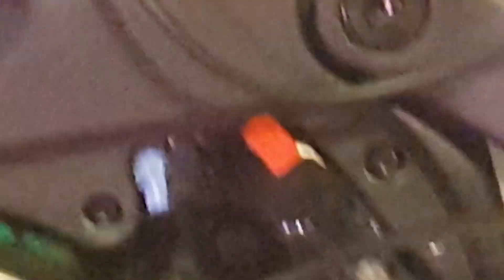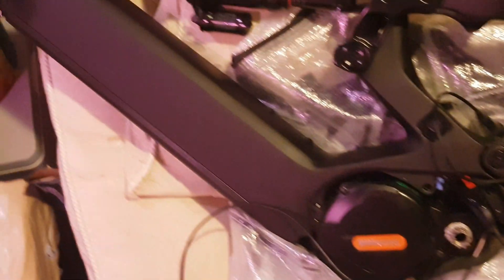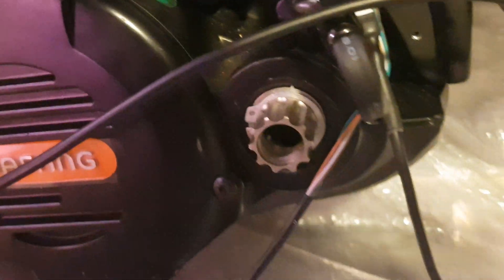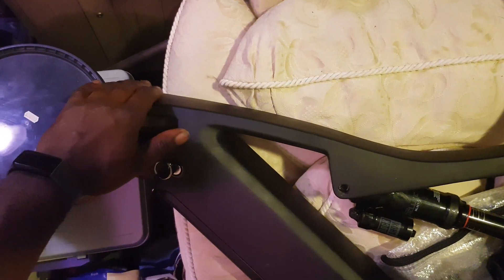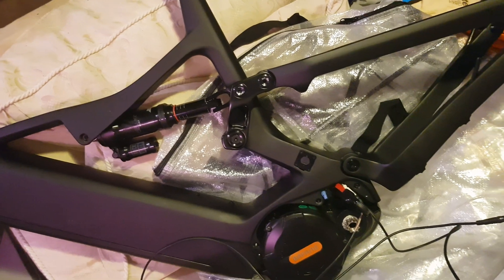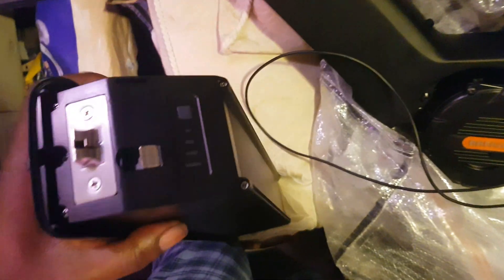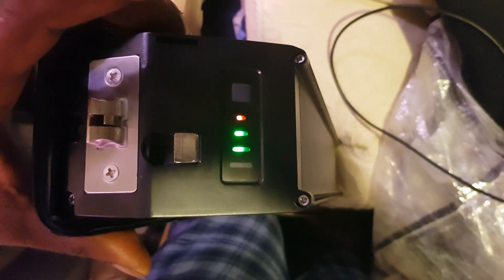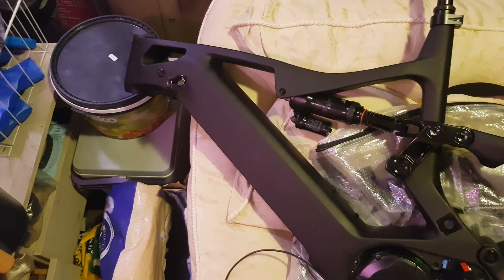Yes, you can use the UART Bafang M620/G510 motor with the Dengfu E55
In anticipation of the Dengfu E55 dream build video, I figured I'd take this opportunity and answer a question which I've received numerous enquiries about. I.e. Can you use a UART Bafang M620 motor with the Dengfu E55 and a 52v (1040wh) battery?
Hopefully, this video answers the questions and gives confidence to those who have experience with the longstanding M620 UART Protocol motor.
Keep a watchful eye on upcoming content for the build video of the Dengfu E55.
Until then guys and girls,✌🏿
Special Thanks to Dengfu Bikes for the frameset hook up. Please visit Dengfu Bikes @

Special Thanks to Titan Pro for the Bafang M620 hook up. Please visit Titan Pro @

Visit GBK (Green Bike Kit) for all your Bafang motor requirements, spares and accessories @

Visit Carbon Cycle on ebay.uk for Dengfu E10, E22, E55 and more @